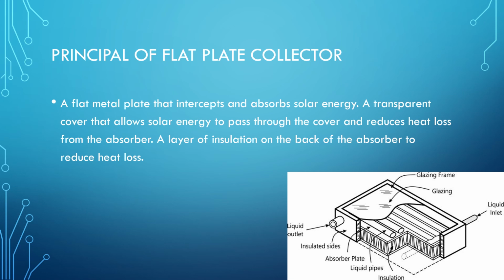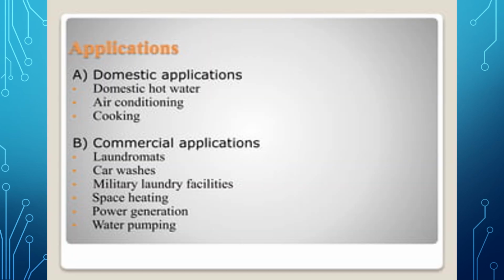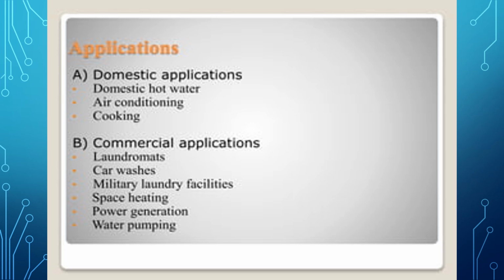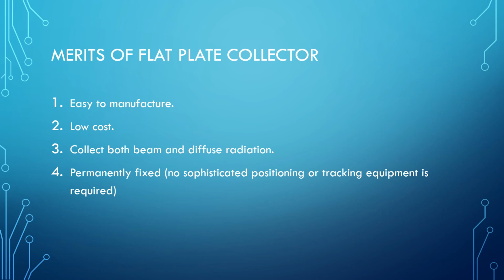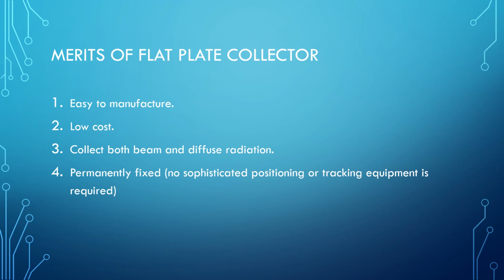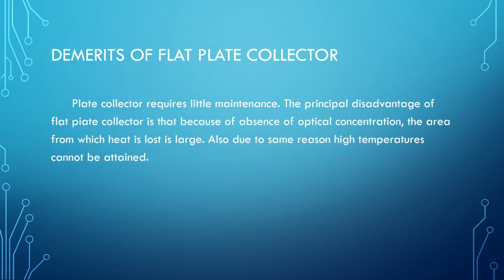NON CONVENTIONAL ENERGY SOURCE 2| 1VE20EC018 | GKSR